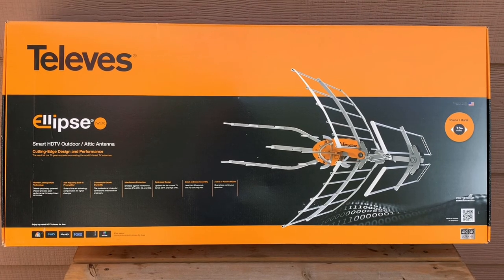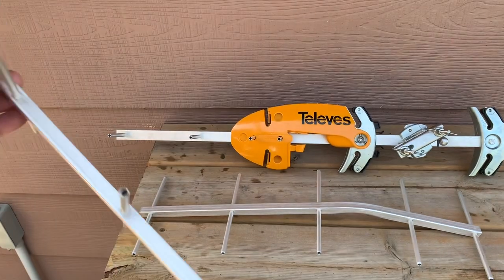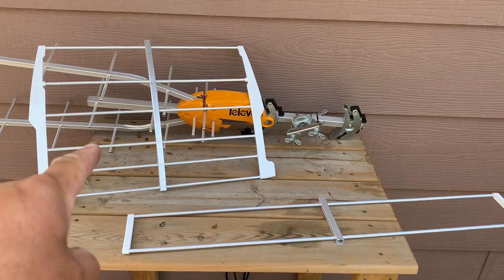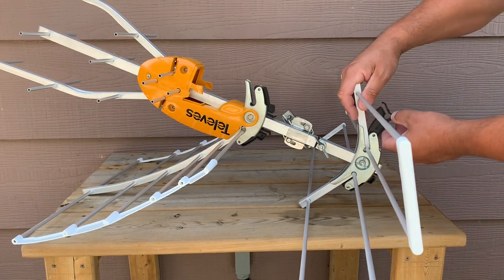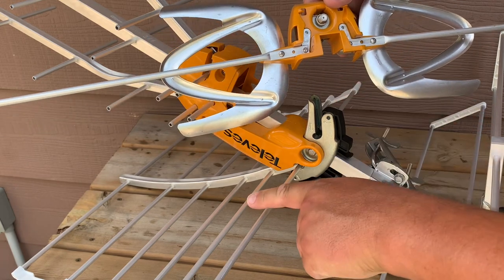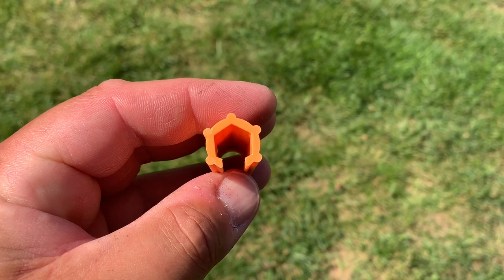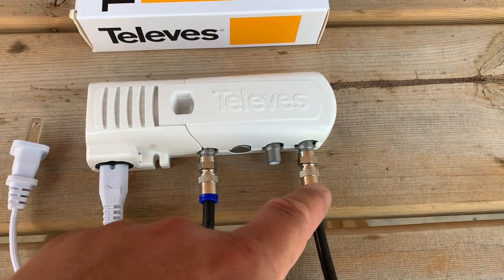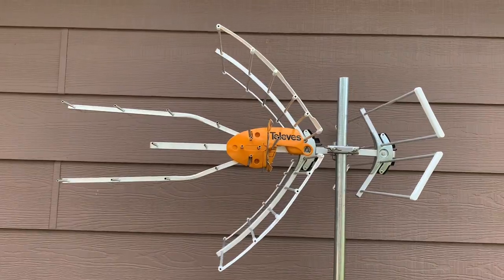How to Assemble the Televes Ellipse Mix Outdoor TV Antenna - Televes 148883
Televes 148883 Ellipse Mix assembly. How to Assemble the Televes Ellipse Mix HDTV Outdoor Attic OTA TV Antenna. Step by step assembly instructions for the Ellipse Mix television antenna from Televes.